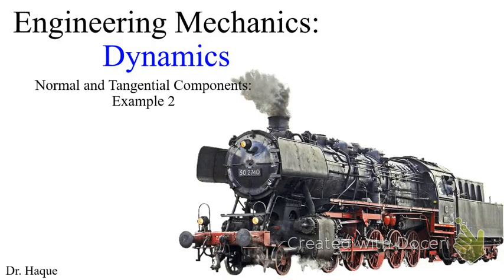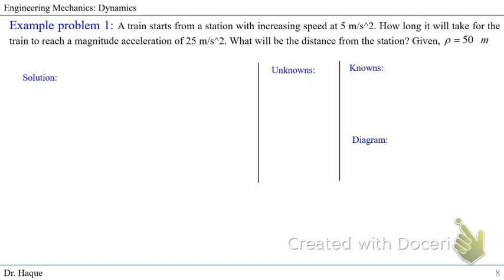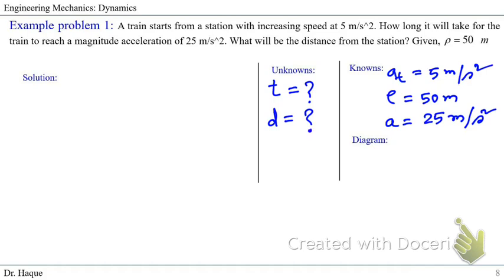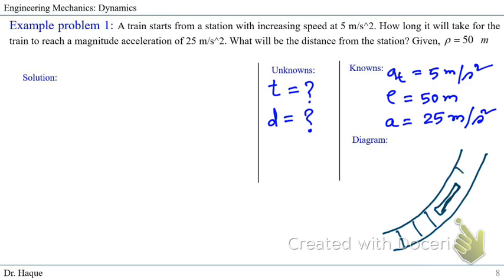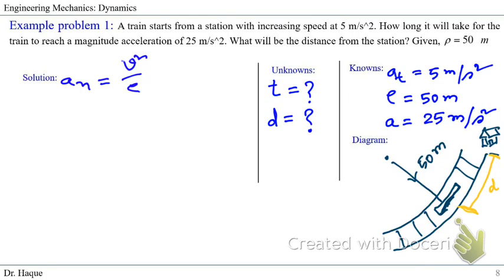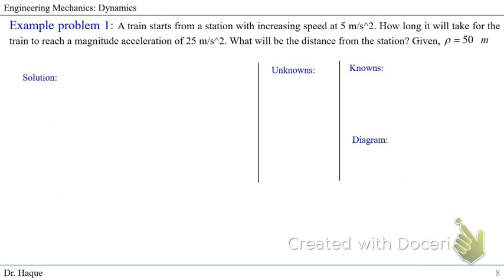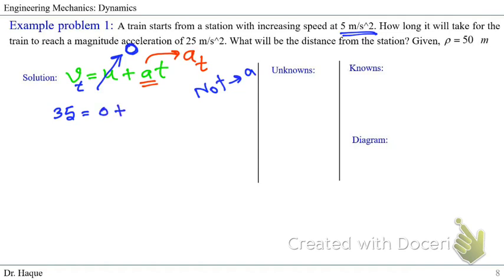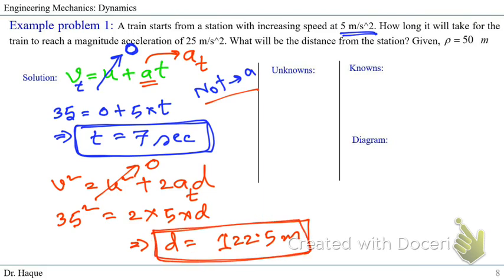Dynamics: Normal and Tangential Components: Example 2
In this example, we solve for time required and distance traveled to reach a given acceleration using the Normal and Tangential (NT) coordinate system.